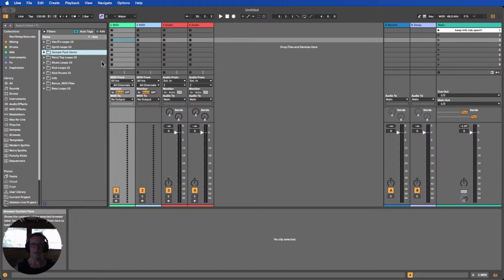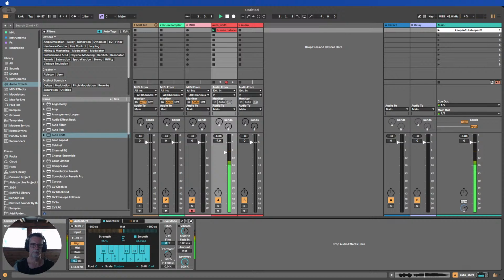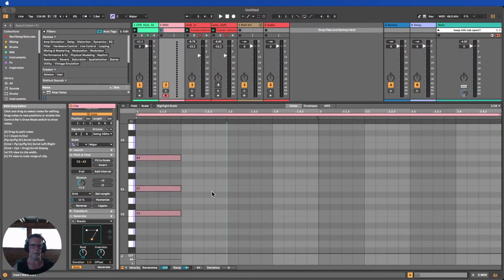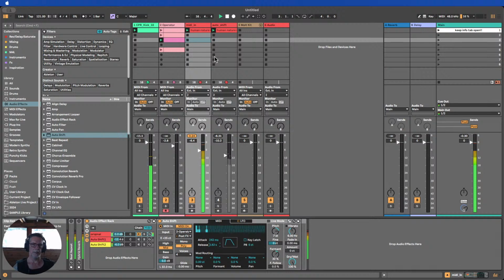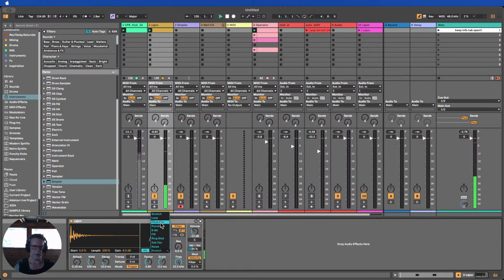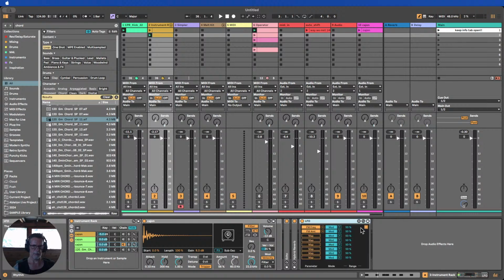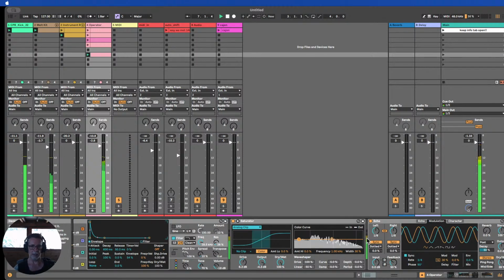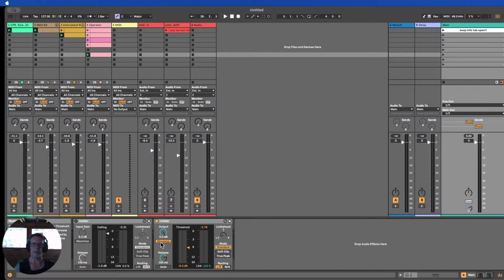What's New in Ableton Live 12.1 — Update Overview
A look at the new devices and improvements landing in the Ableton Live 12.1 update (@Ableton) — what's changed and what's worth exploring.